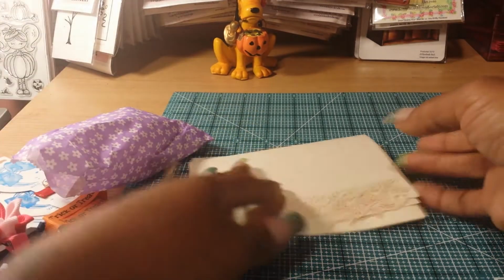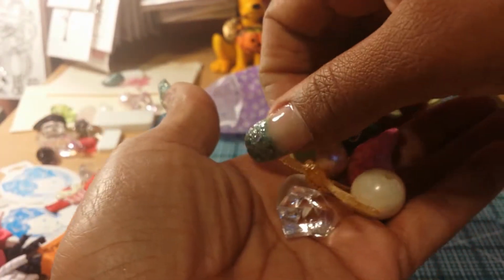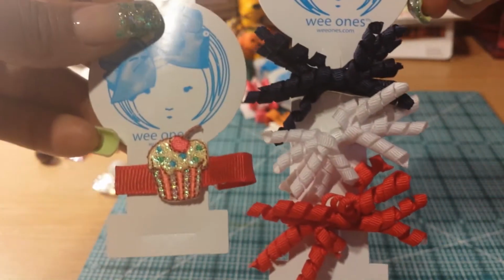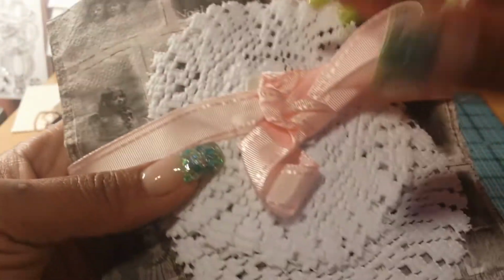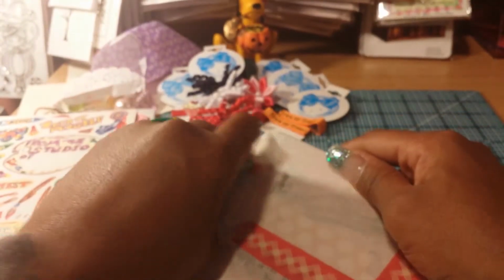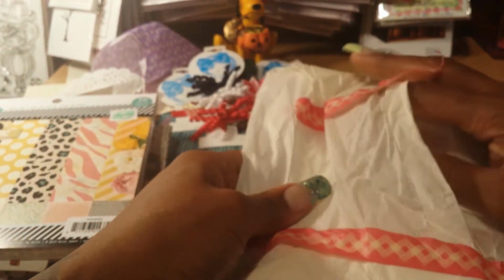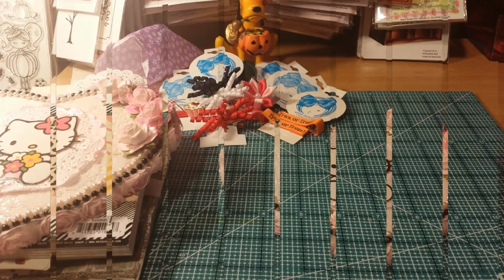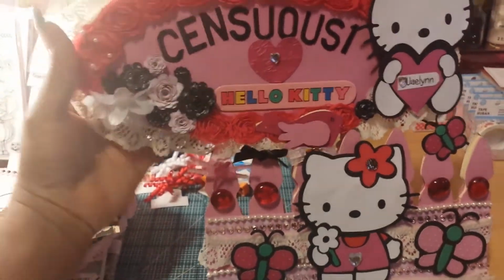final entries for my 500 subbie giveaway